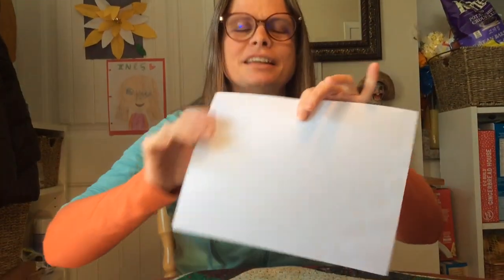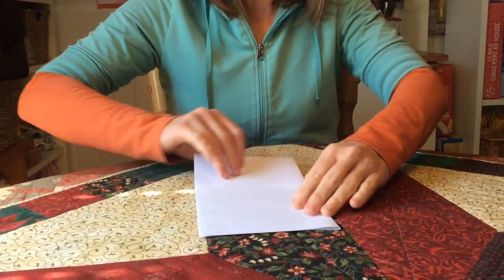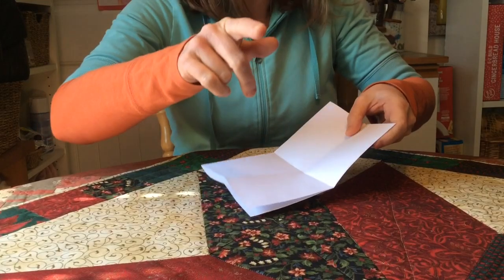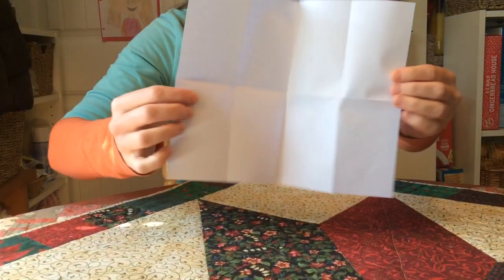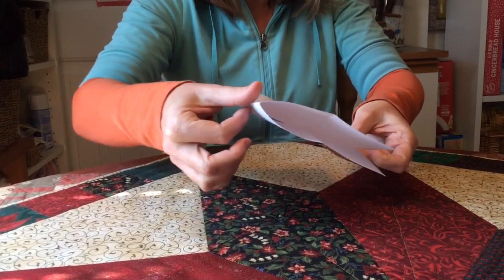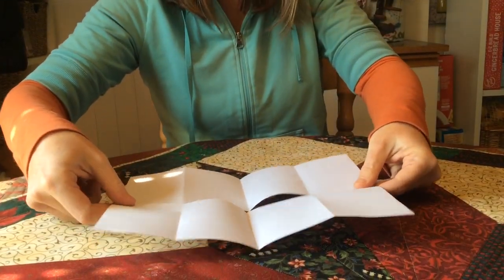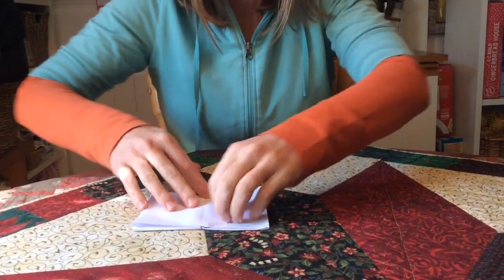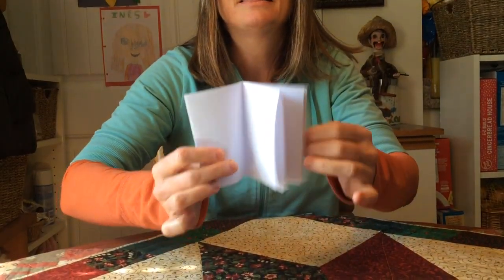Miss Michy’s Moments: Let’s Make a Book! Wed. 8, Apr. 2020.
Let’s make a simple book out of one piece of paper!
Hagamos un libro con una simple hoja de papel.